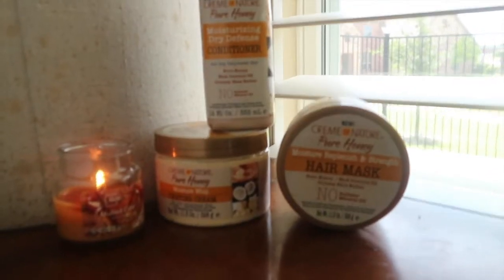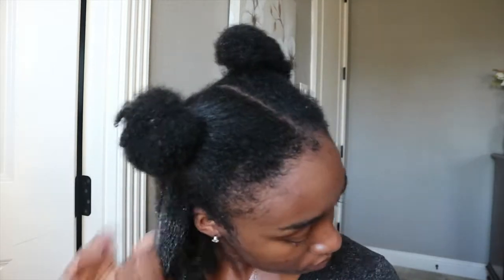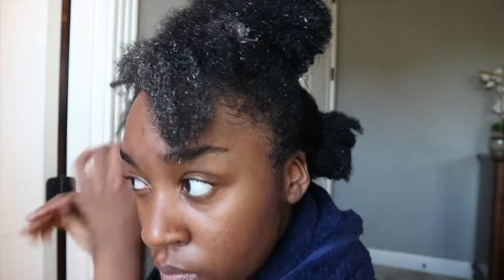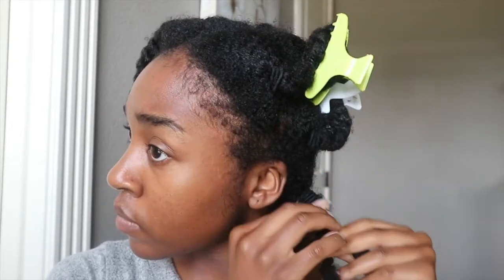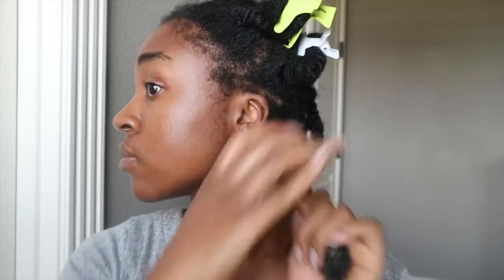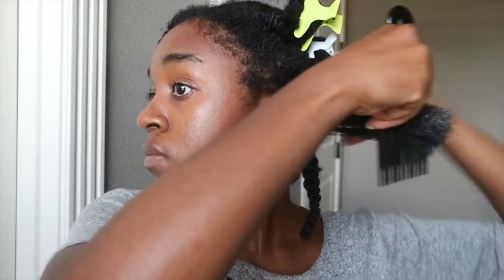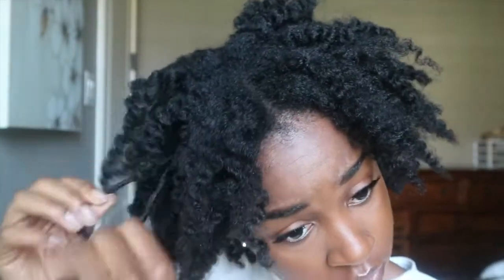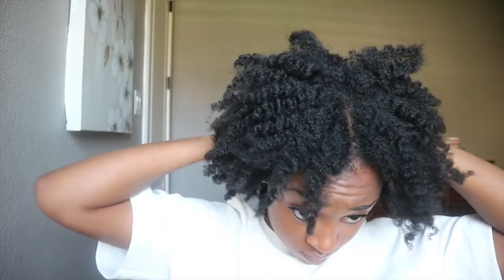TWIST OUT ON NATURAL HAIR + Creme of Nature Pure Honey Review!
Hey loves! Here's the millionth twist out on natural hair posted on youtube! Featuring Creme of Nature's new Pure Honey line, hope you enjoy!

Creme of Nature Pure Honey Argan Oil, Twisting Cream, and Hair Mask

I N S T A : @dianajiole
T W I T T E R : @dianajiole
S N A P : @dianabanana